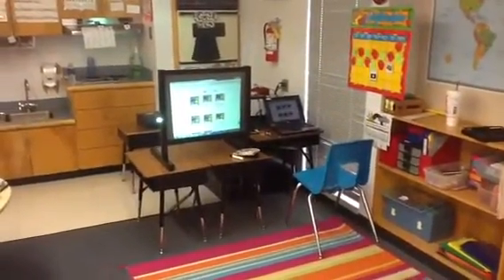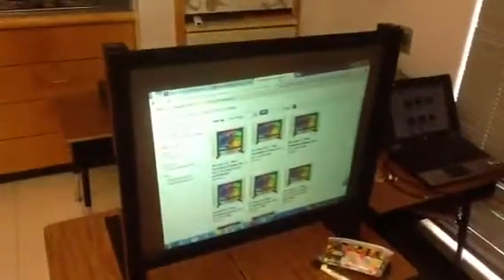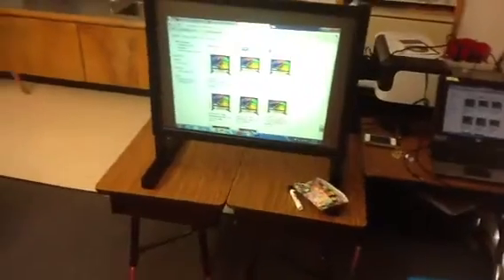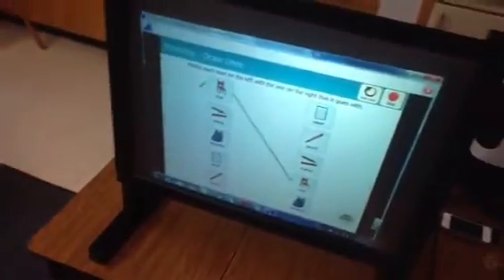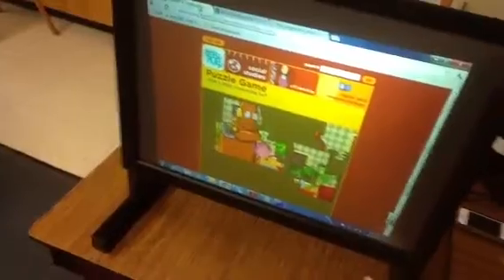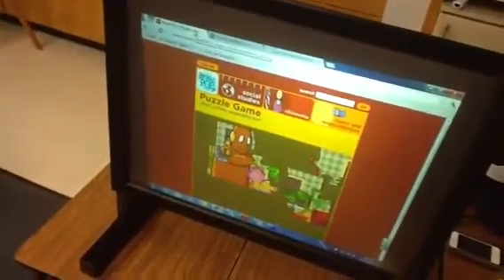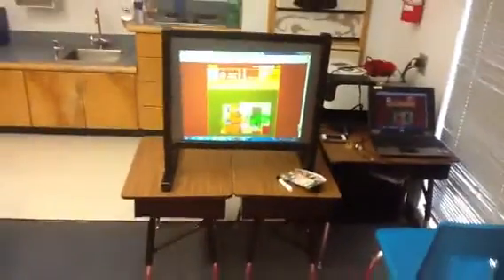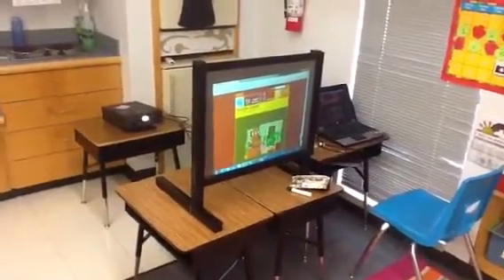Wiimote interactive whiteboard using rear projection system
Thanks to IR Great Innovations and smoothboard I have a new item in my group time area!